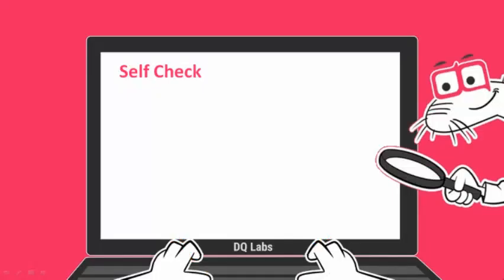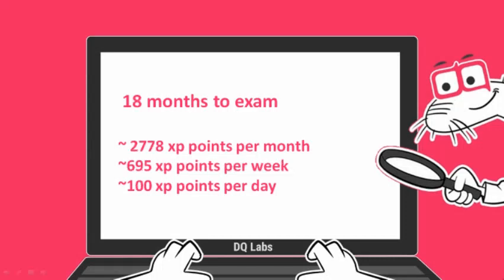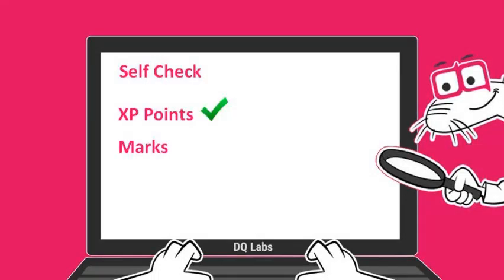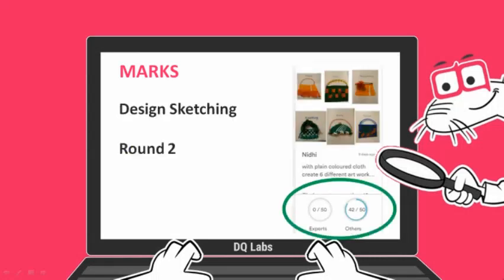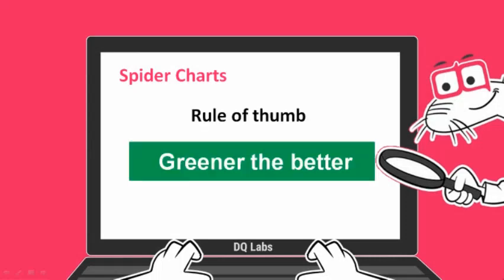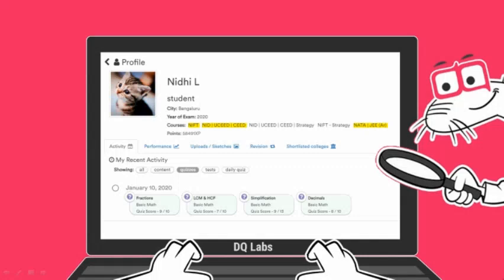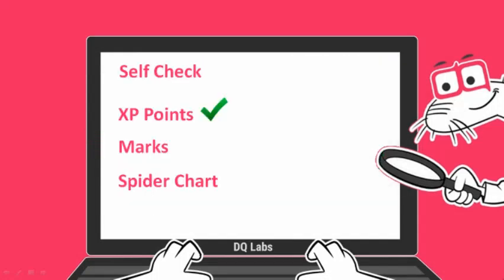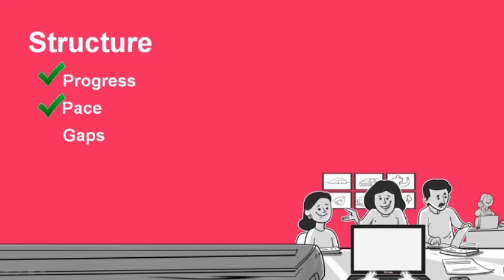ONB 16 /20 Progress Tracking: Self Checking + PTMS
The video is about tracking the progress of students enrolled at DQ Labs centers for one year or two year programs and also arranging Parent Teacher Meetings for the students.

Watch all Onboarding videos and take a quiz to be qualified for PTM meeting.